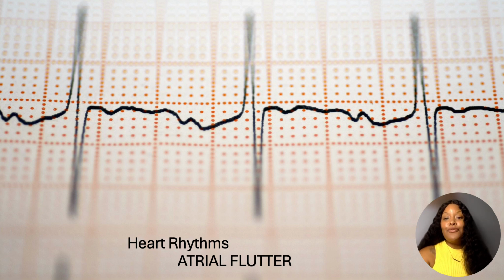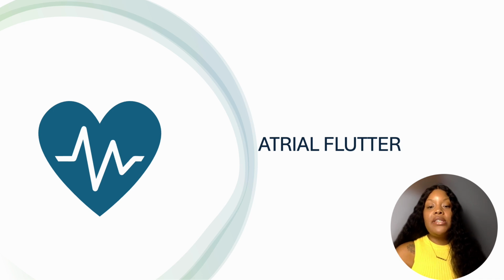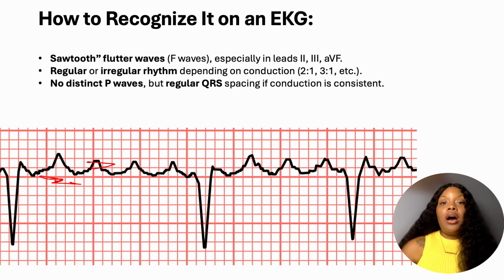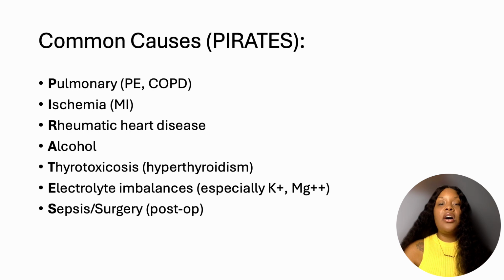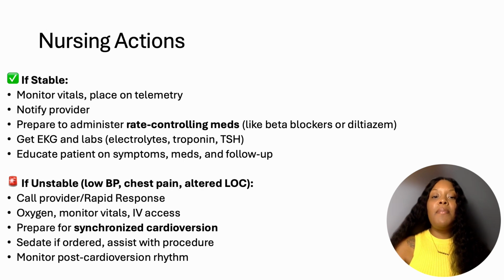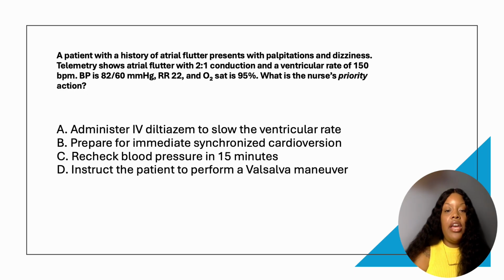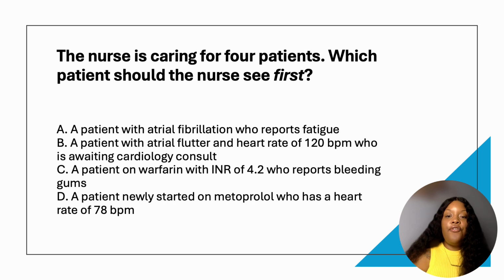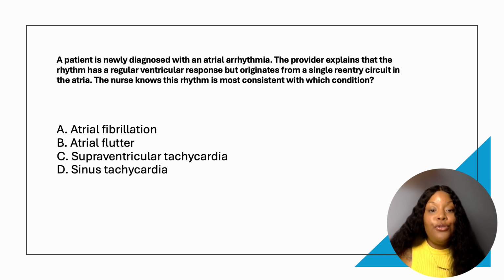Atrial Flutter Made Easy for Nursing Students NCLEX REVIEW